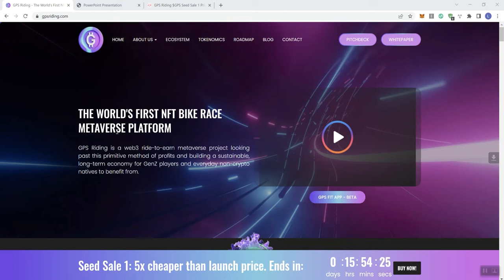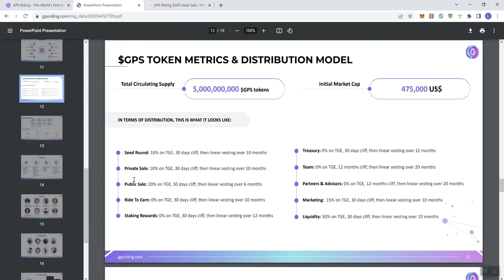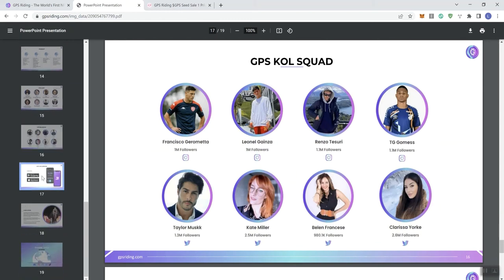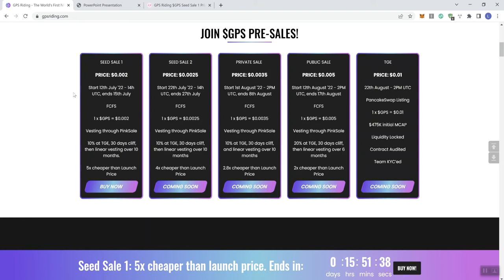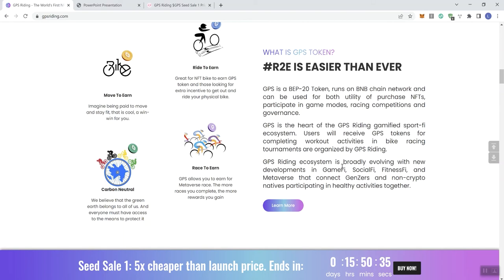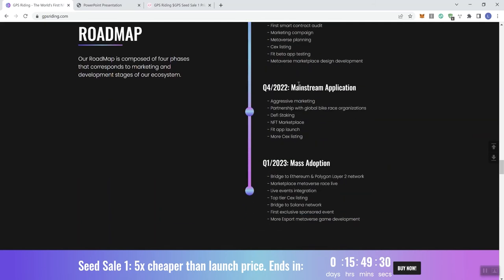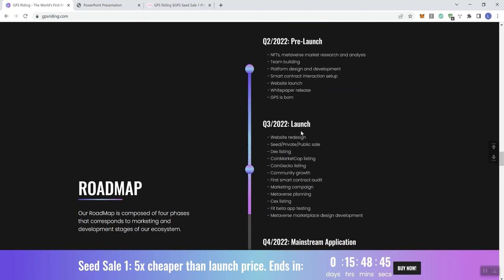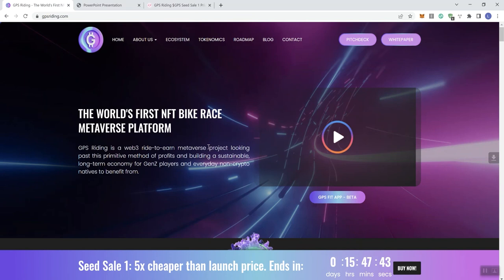GPS Riding Crypto Token Review - Private Sale